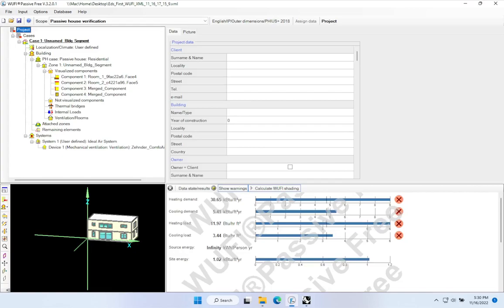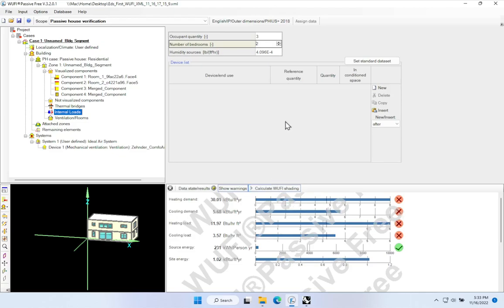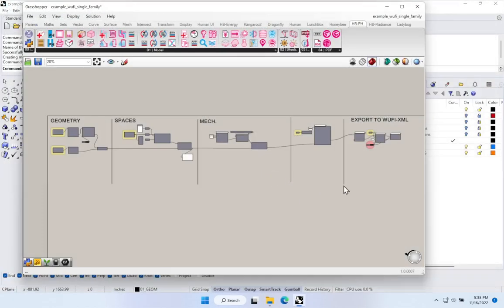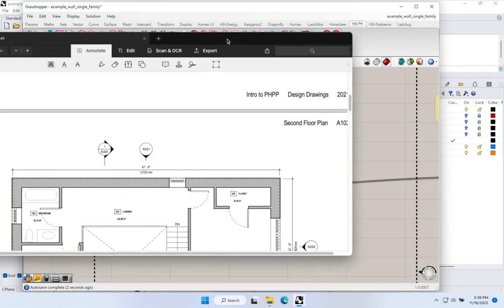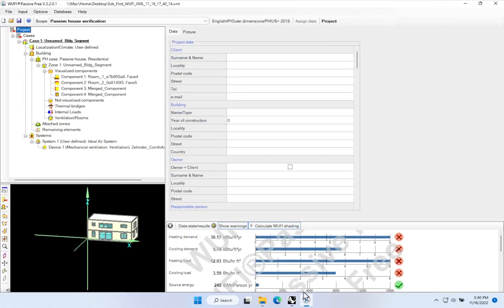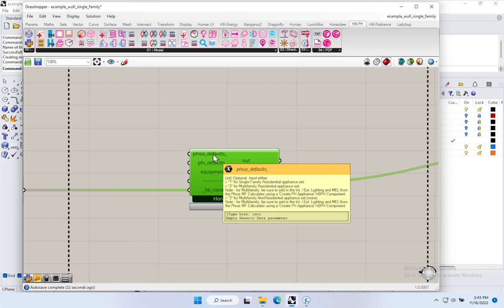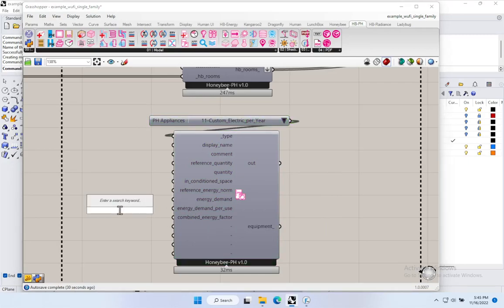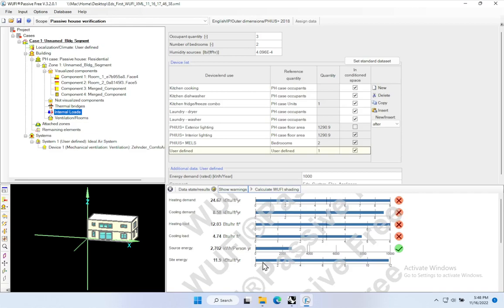07 HBPH to WUFI-Passive | Occupancy and Appliances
Honebyee-PH to WUFI-Passive | Occupancy and Appliances
In this 14 episode series, we take a simple single-family home building from a blank Rhino scene to complete WUFI-Passive model. In this beginner series we cover geometry, mechanical systems and more - all with a focus on how to use Honeybee-PH and the core workflows to make small project modeling simple and easy.

Honeybee-PH: A Plugin for adding Passive-House data to Ladybug Tools Honeybee-Energy models.
Honeybee-PH is part of the Passive House Tools project.

Honeybee-PH is free software; you can redistribute it and/or modify it under the terms of the GNU General Public License as published by the Free Software Foundation; either version 3 of the License,  or (at your option) any later version.